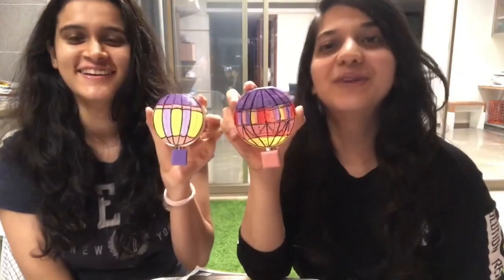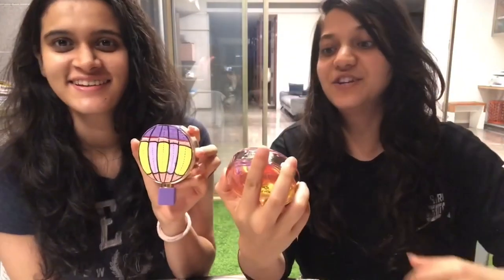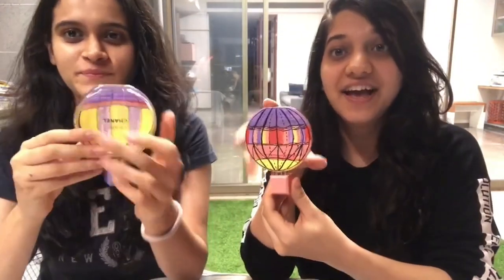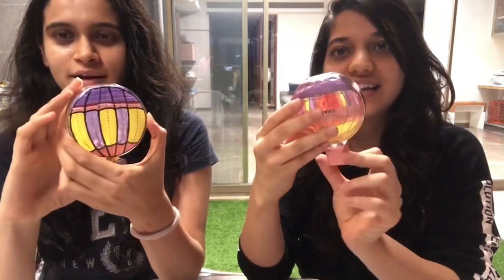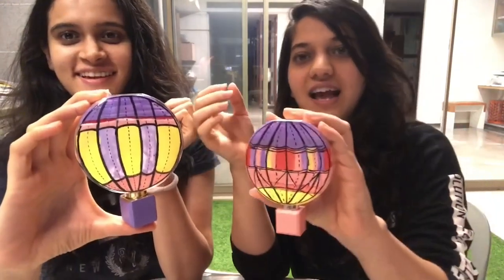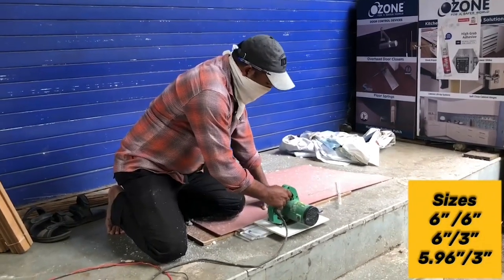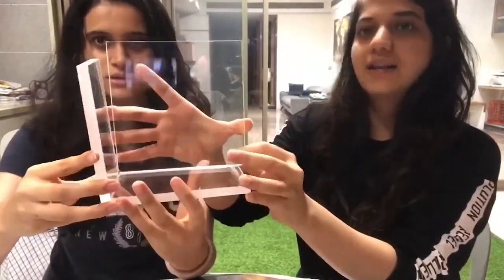DIY Book Holder with Perfume Bottles at HOME | Don't throw your empty perfume bottles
DIY Book Holder with Perfume Bottle at HOME | Creative Home Quarantine DIY Ideas |
This video is how I created a book holder from an empty perfume bottle sitting home. Getting bored in Quarantine 2020, decluttering my entire room I came across empty perfume bottles. They were literally trash for me until I and my cousin's sister Krisha just randomly thought of painting these bottles and making a video on it to decorate my room. We saw a lot of DIY home decor ideas online but could not come up with anything. Finally, looking around the room looking for some art and craft ideas, we came across some books lying in the room. Looking at them I thought of organizing them and creating a DIY book holder from the trash. I recycled the perfume bottle and creatively made a book holder from it. This cost me just 200 Rs to get the acrylic pieces cut and rest was just my craft and painting. If you are wondering How to make this, Go ahead and see my DIY Book Holder with Perfume bottle at home video.